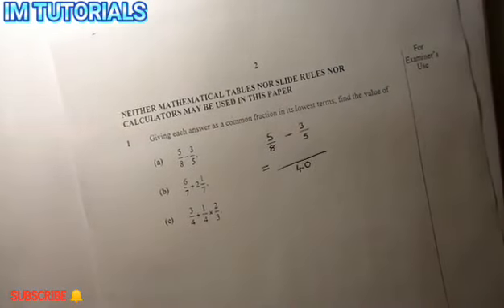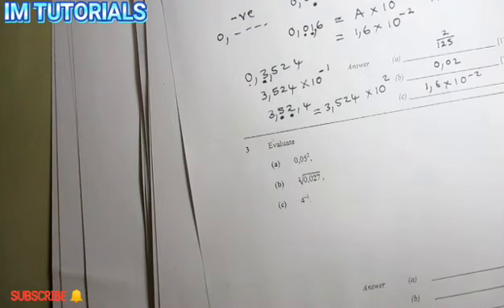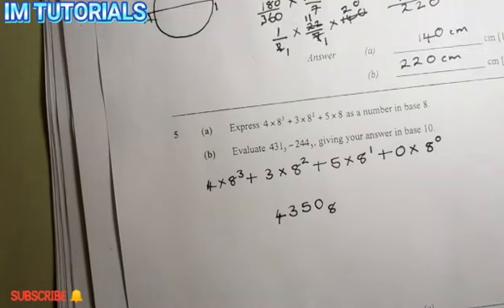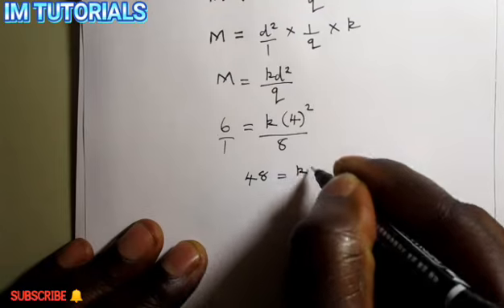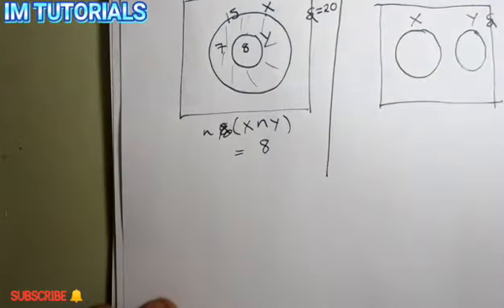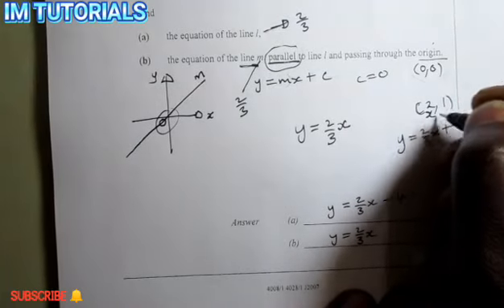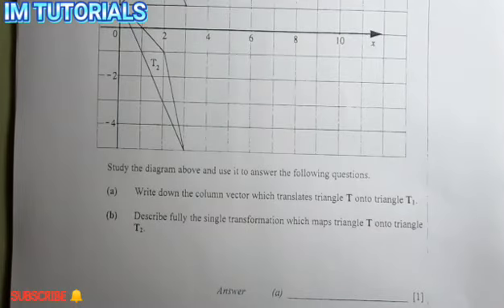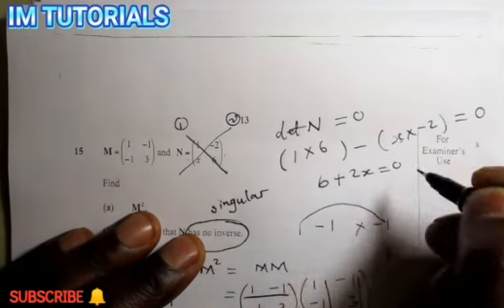JUNE 2007 PAPER 1 : ZIMSEC {SUBSCRIBE FOR MORE VIDEOS}